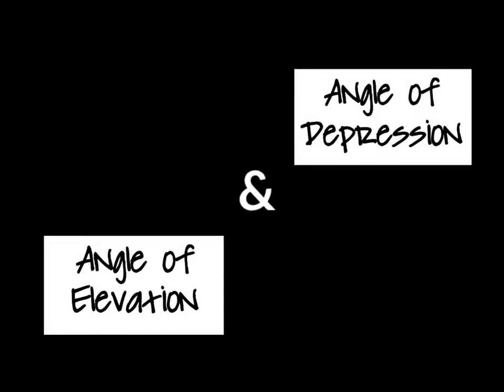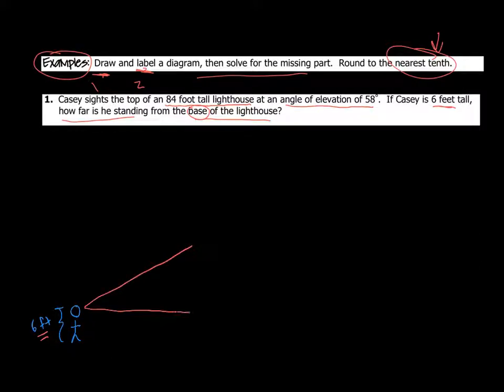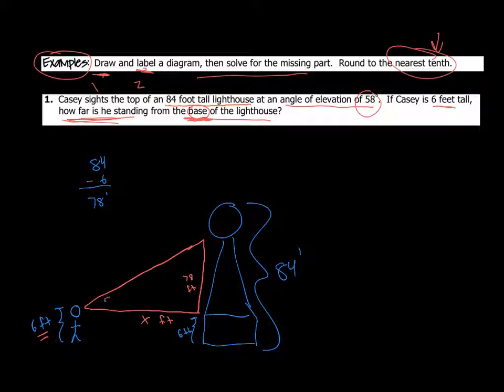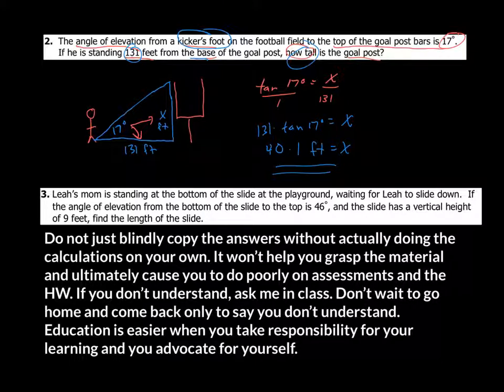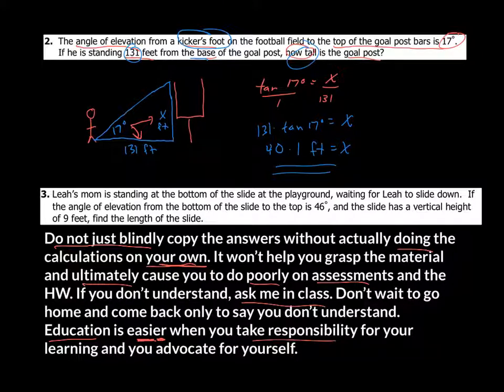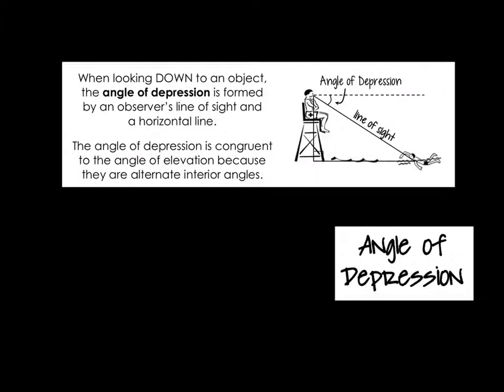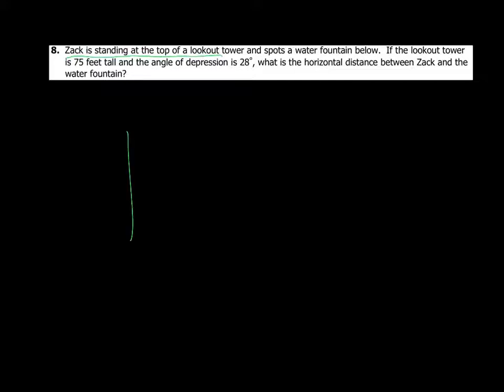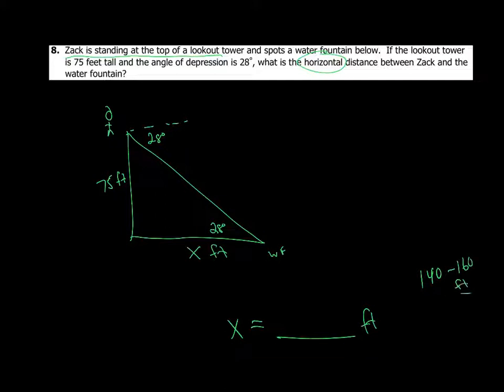Angle of Elevation & Depression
Angle of depression, angle of elevation, application problems, missing sides, missing angles